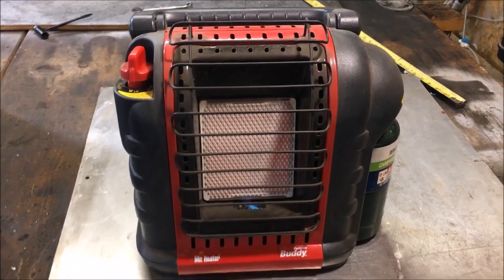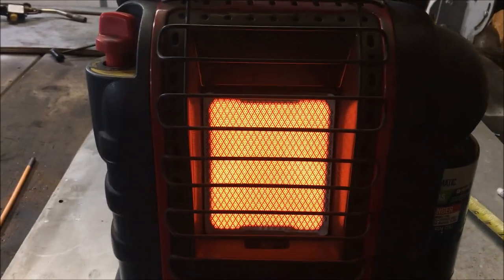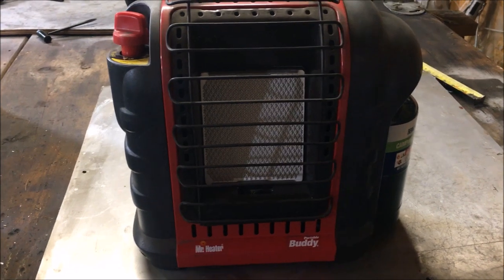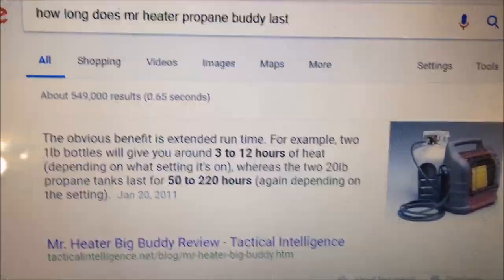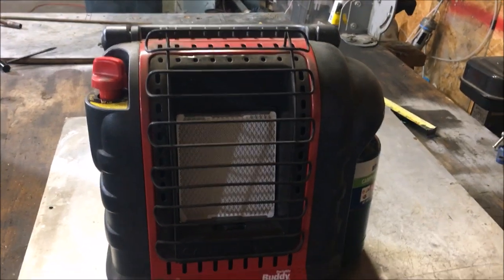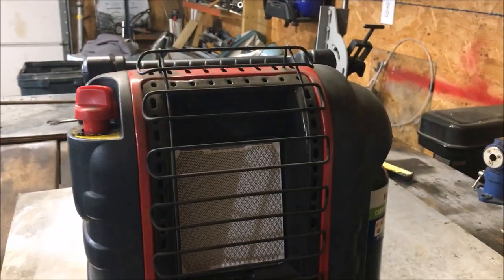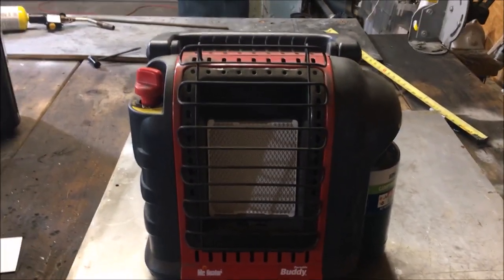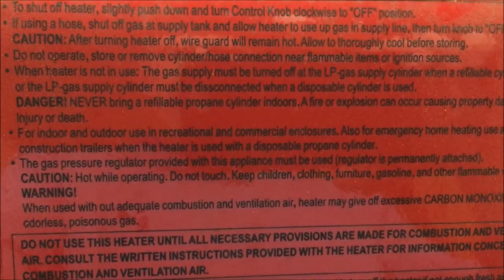Mr. Heater F232000 MH9BX Buddy 4,000-9,000-BTU Indoor-Safe Portable Radiant Heater